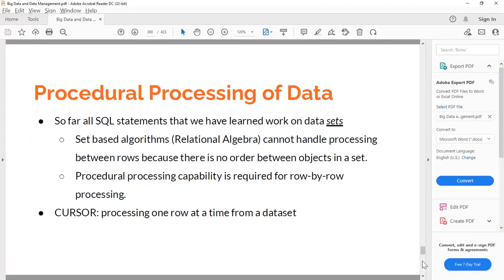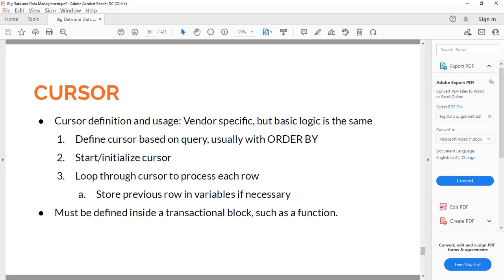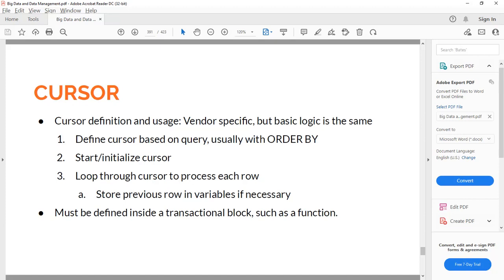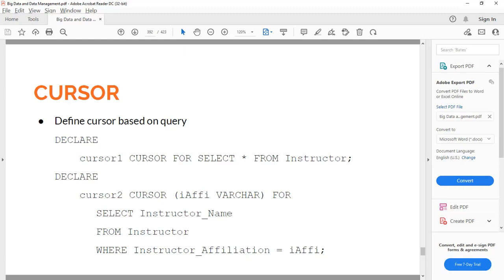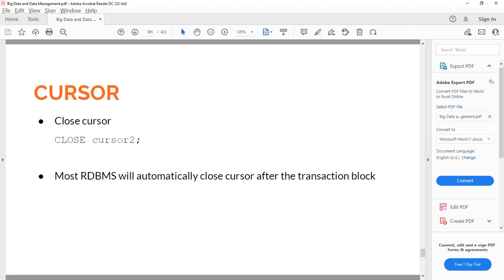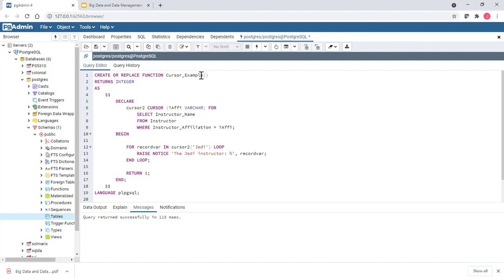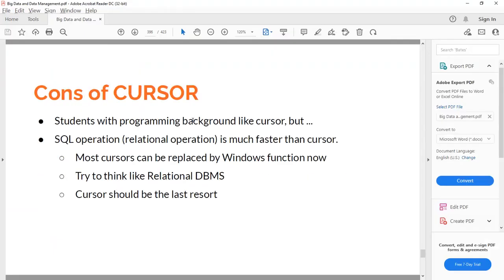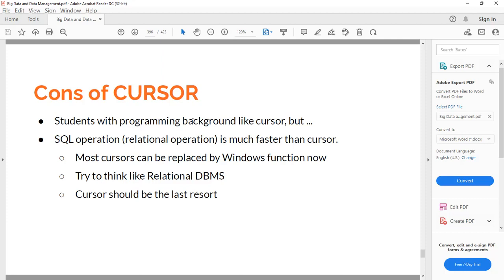DS530 09 05 Cursor